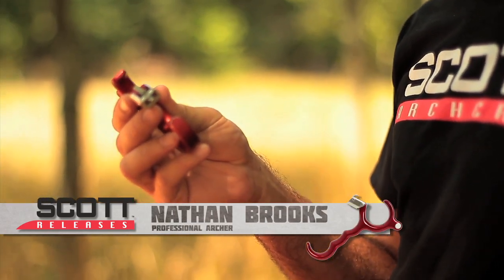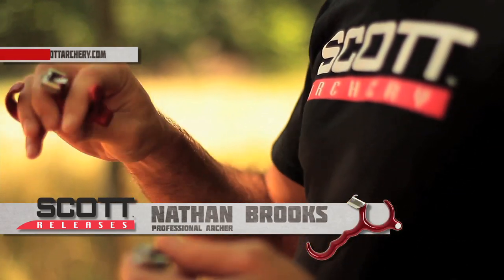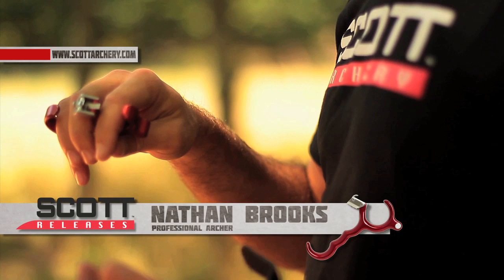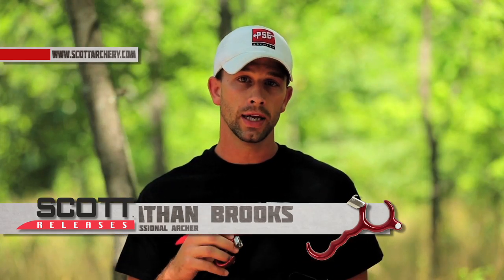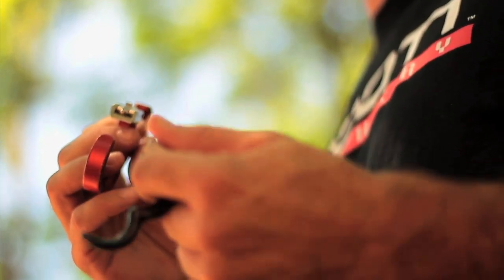Nathan Brooks Back Tension Benefits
Scott Archery Pro Shooter, Nathan Brooks, discusses the benefits of using a back tension release.